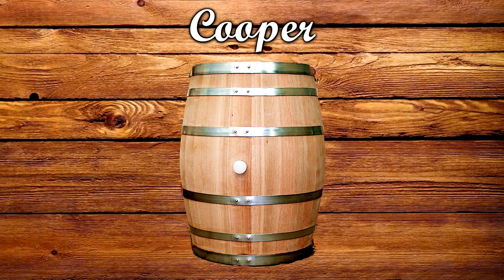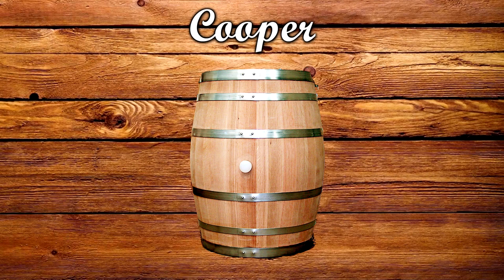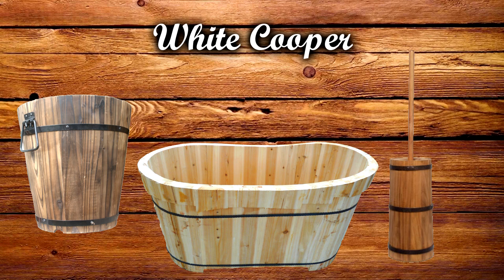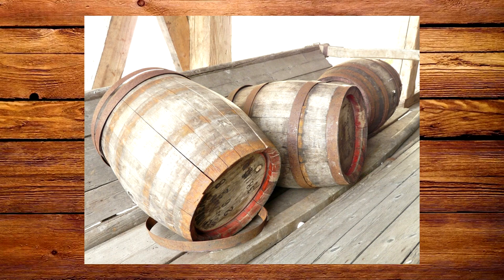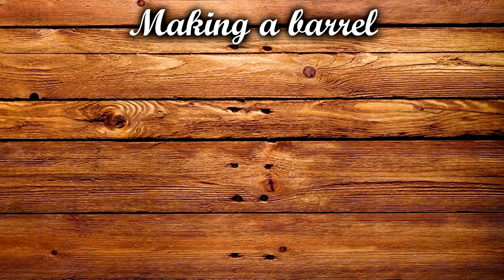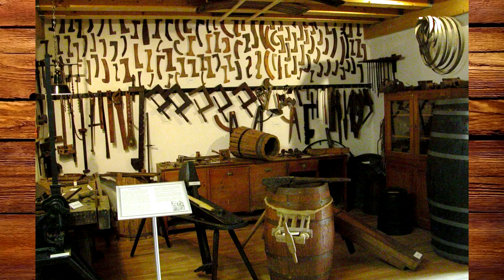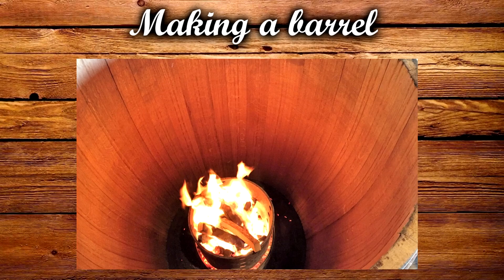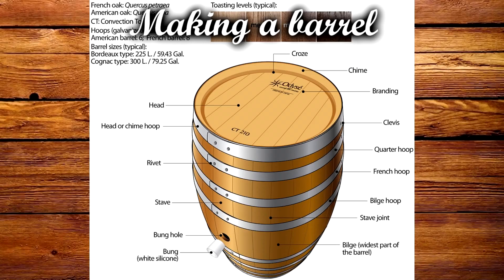The Medieval Barrel Maker [Medieval Professions: Cooper]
This video takes a look into the life of a cooper and explains the process of barrel making.

Process of shaping staves for an oak wine barrel